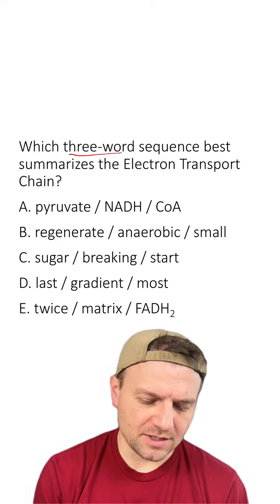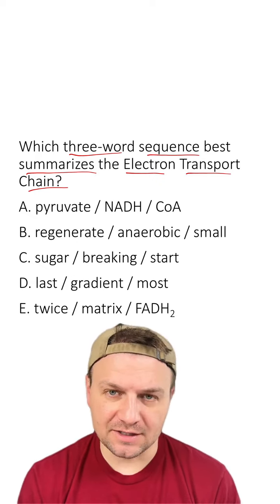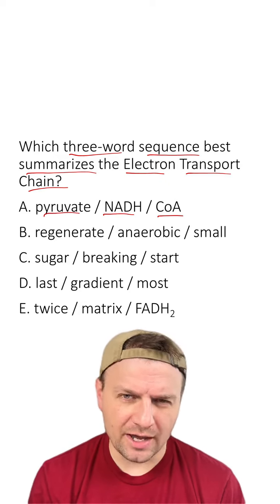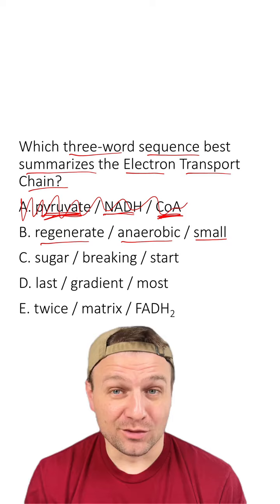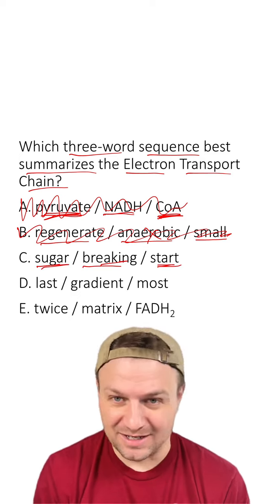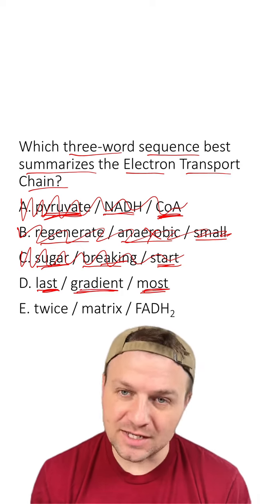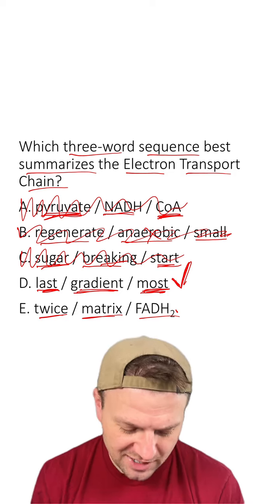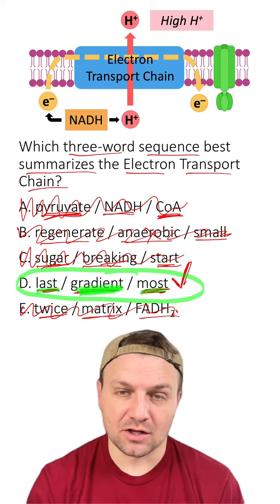TWD: Electron Transport Chain